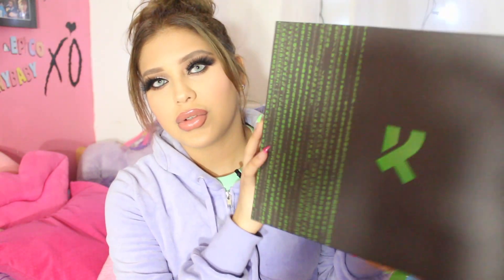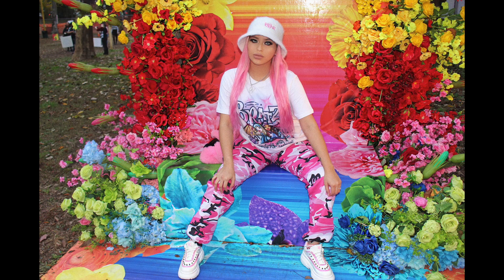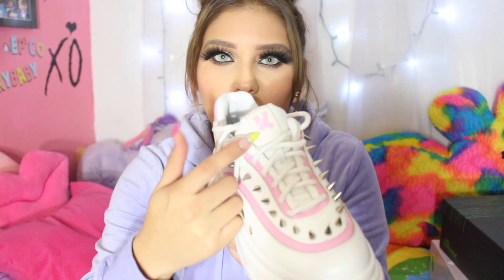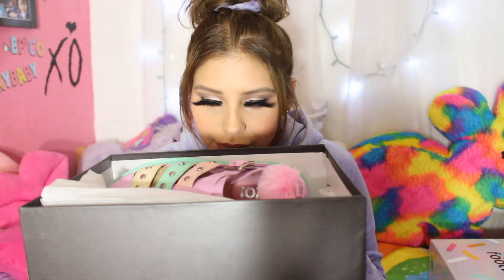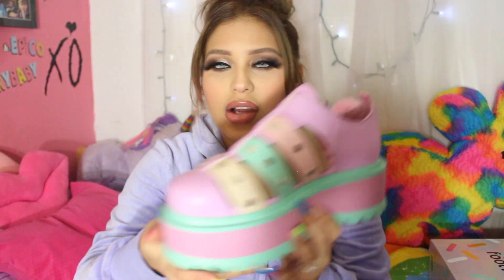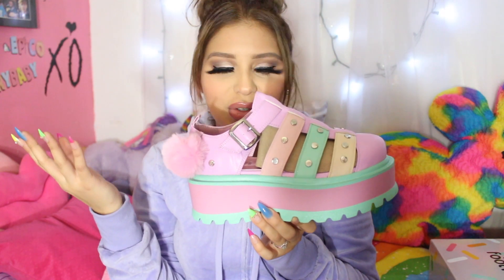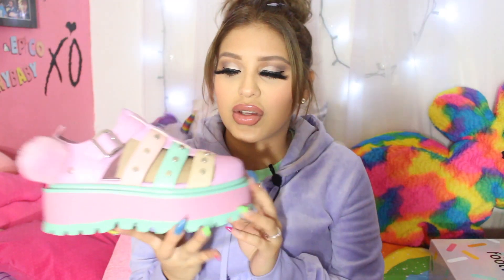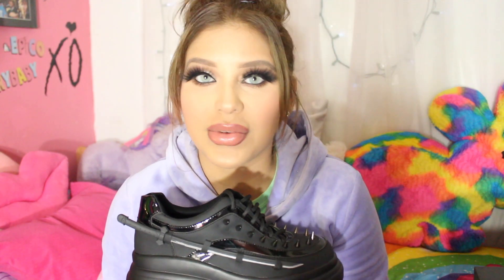MY NEW SHOES FROM KOI FOOTWEAR | 100% VEGAN